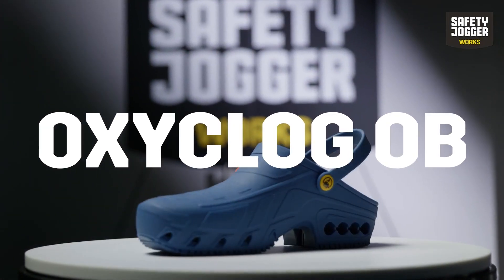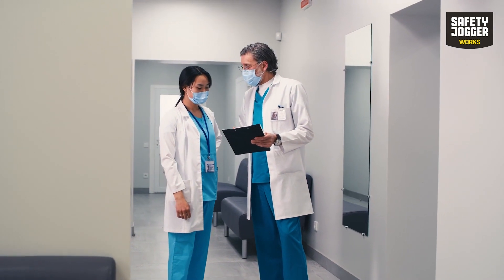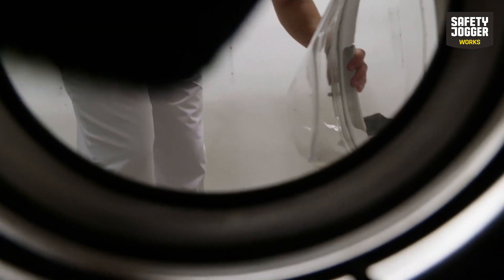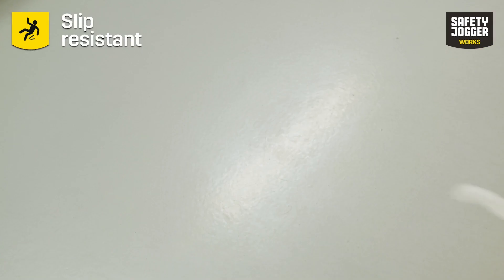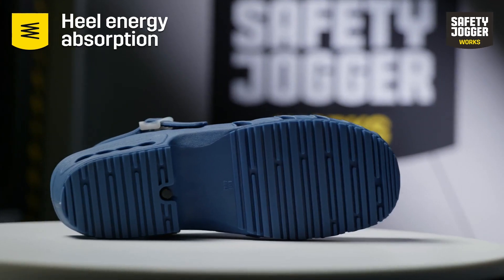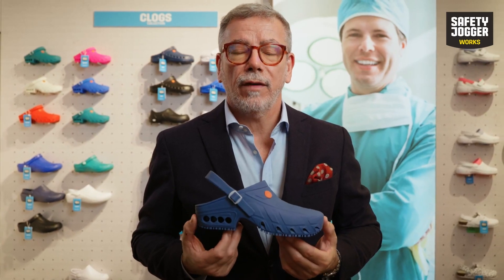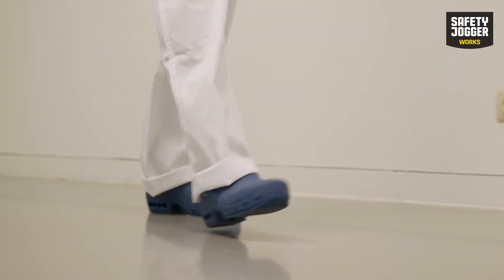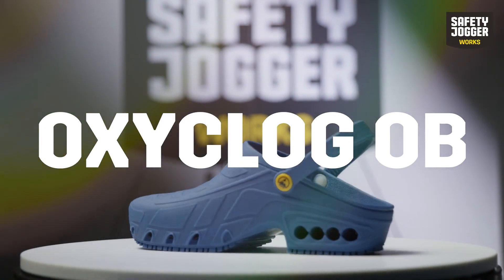Medical shoes from OXYPAS - OXYCLOG 👩🏻‍⚕️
OXYCLOG shoes Review